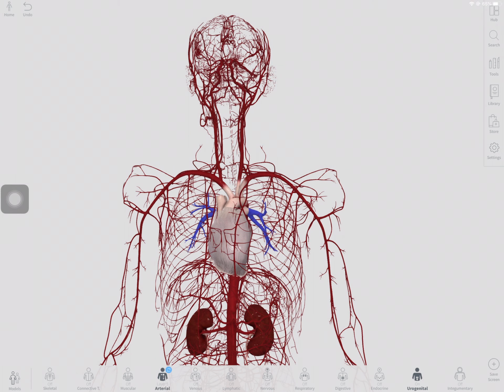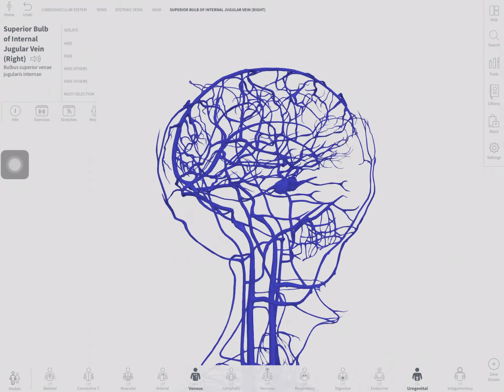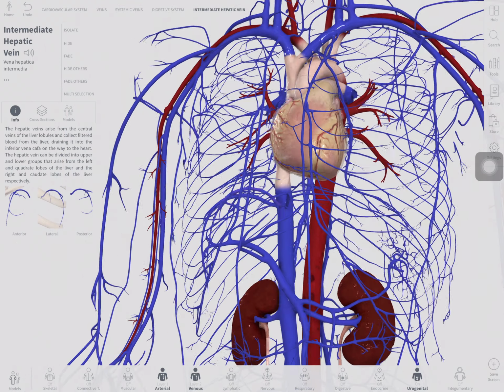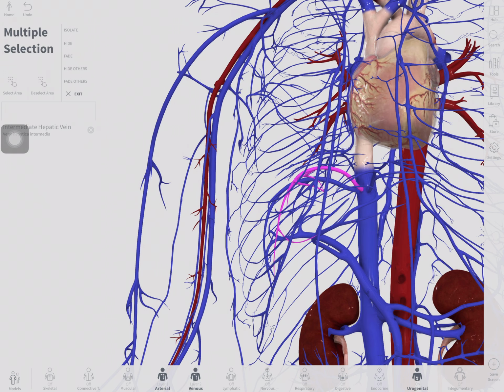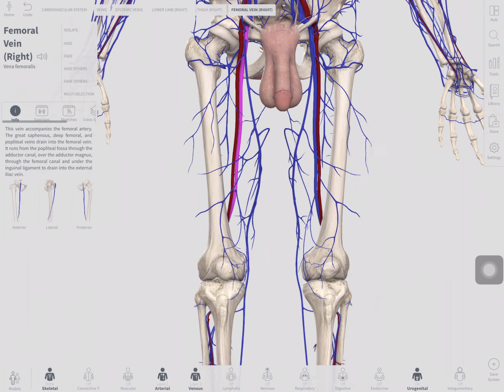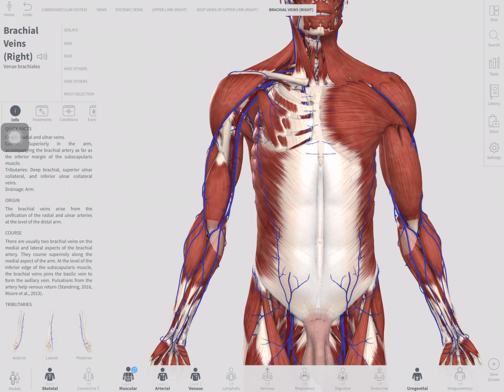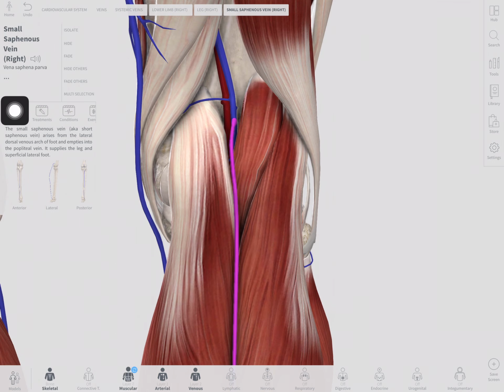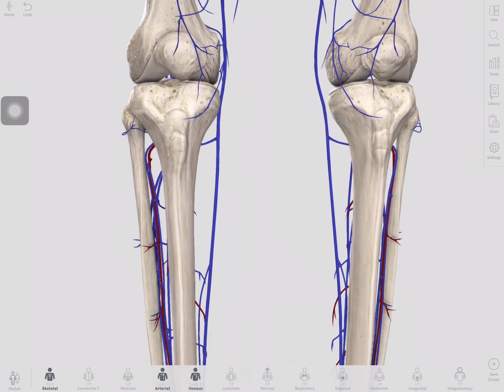CVS Blood vessel Part 4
CVS Blood vessel veins